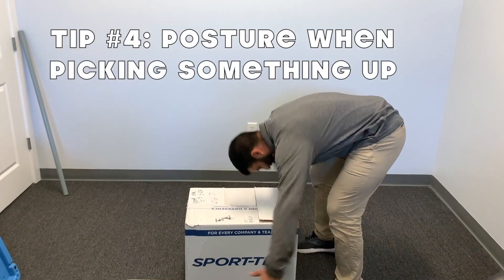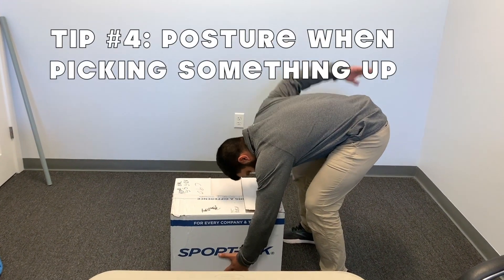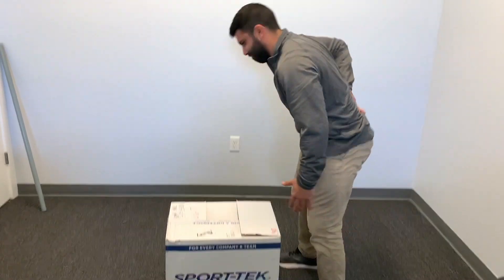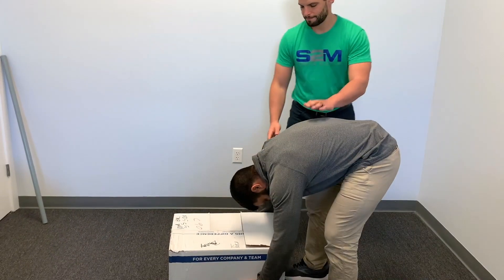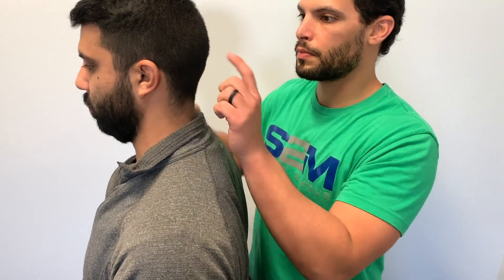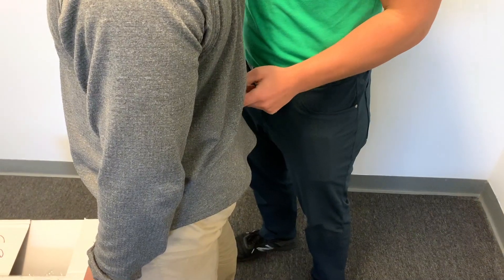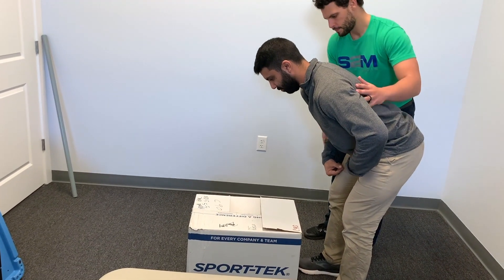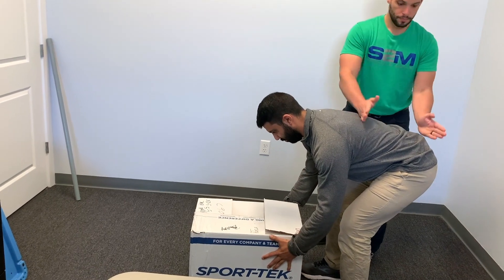Tip Four To Fix Your Back Pain Right Now